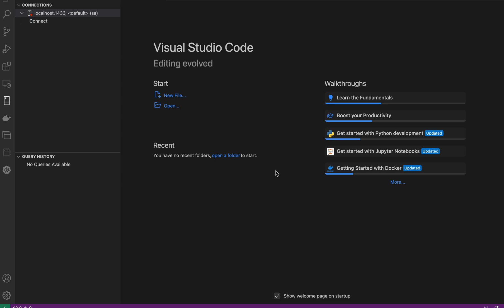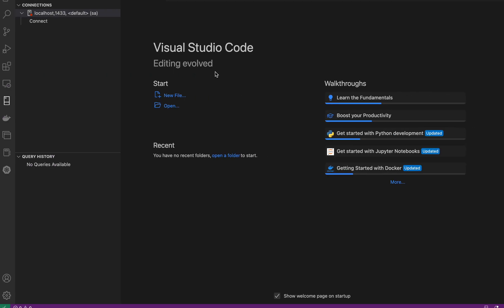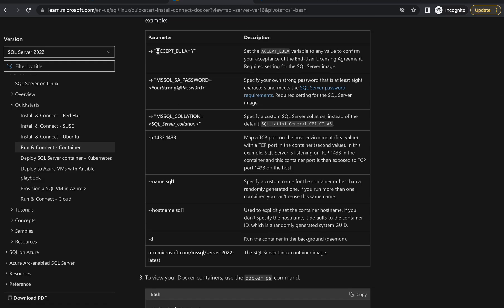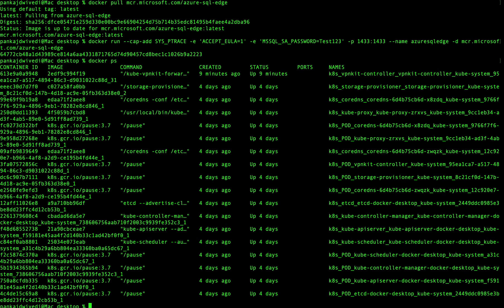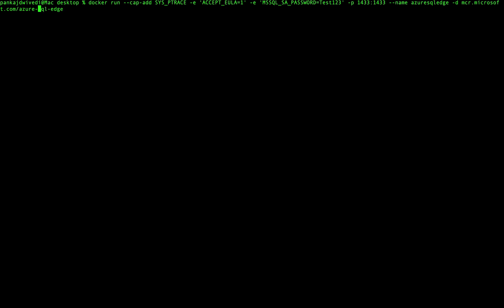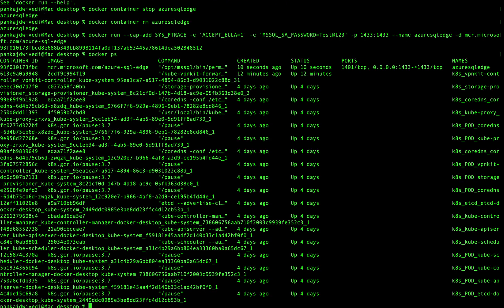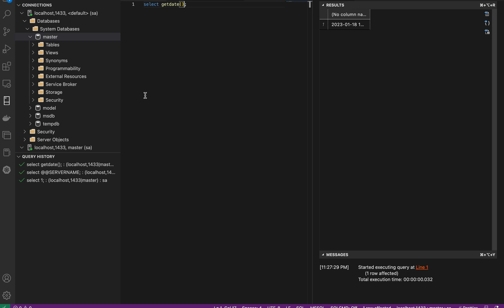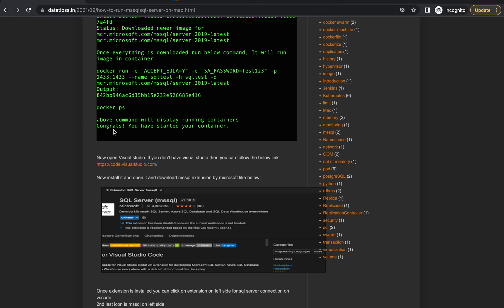SQL Server on MAC M1/M2/M3: Complete Step-by-Step Installation Guide (Fix for 2025)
Master SQL Server on Mac M1/M2/M3 Welcome to DataTips! This is the complete, step-by-step installation guide you need to successfully run **SQL Server on your Apple Silicon Mac (M1, M2, M3)**. Since Microsoft SQL Server doesn't run natively, we cover the exact process using Docker to get your database environment working flawlessly.